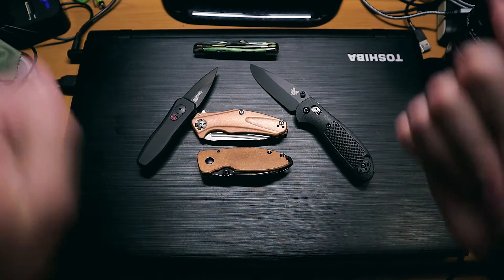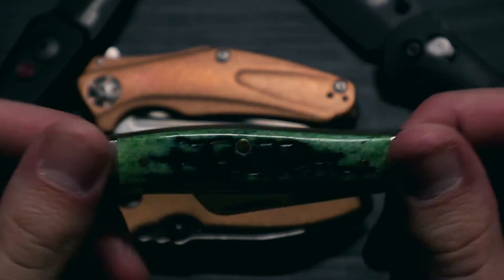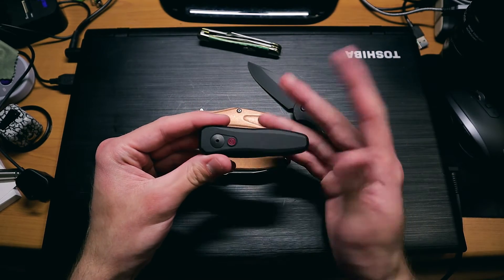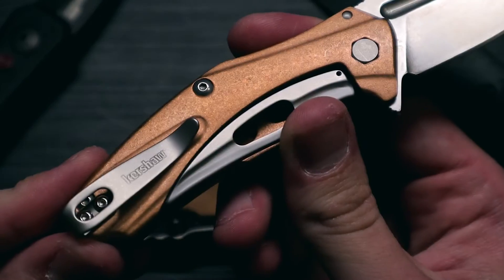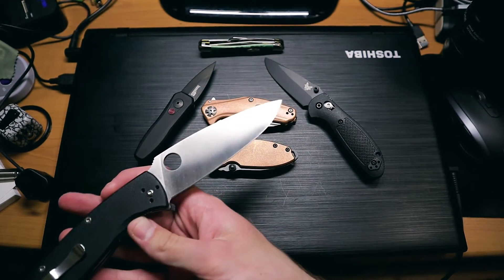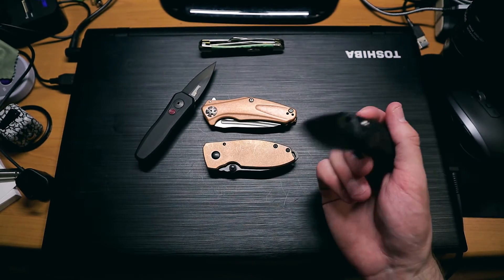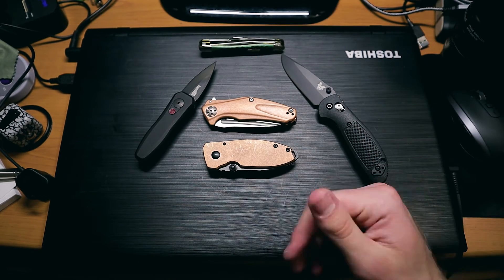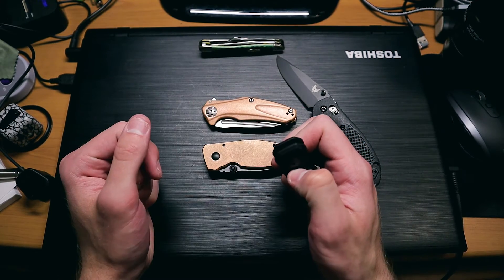Mini Knife Collection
They're so cute 🤗